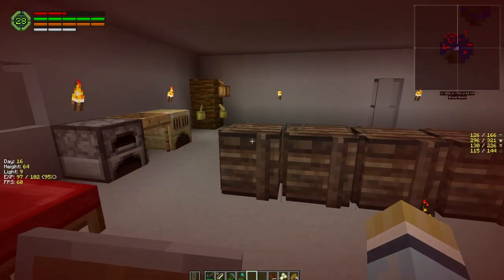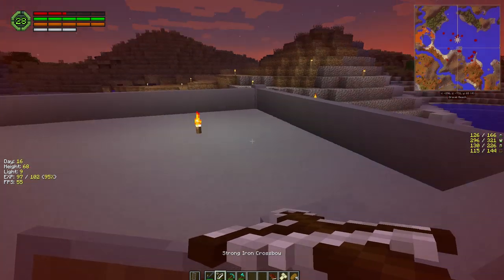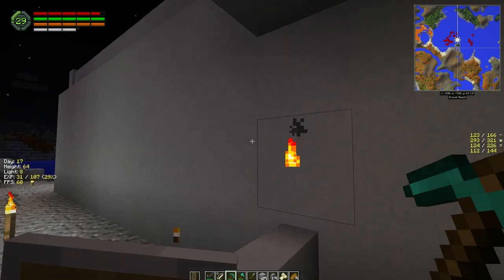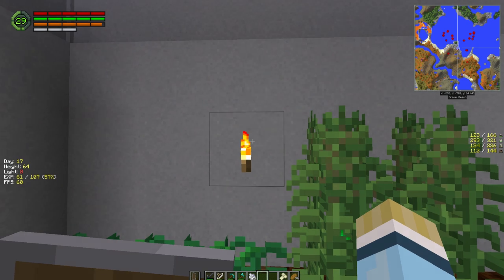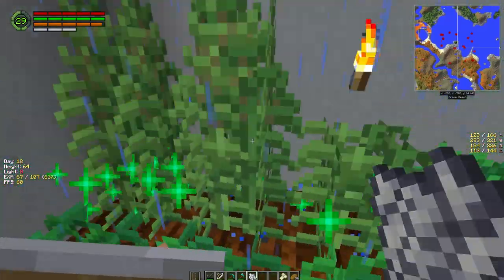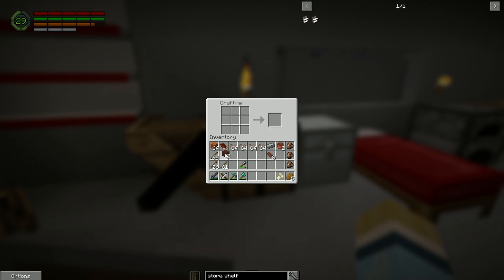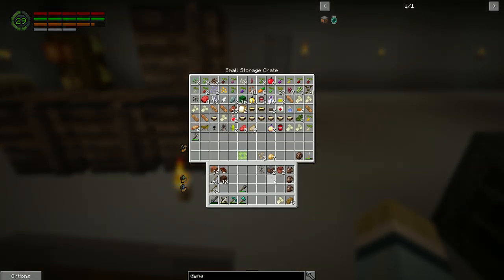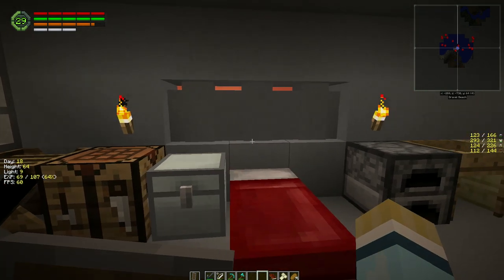INVASION - Modded Minecraft - Ep05 - Farming